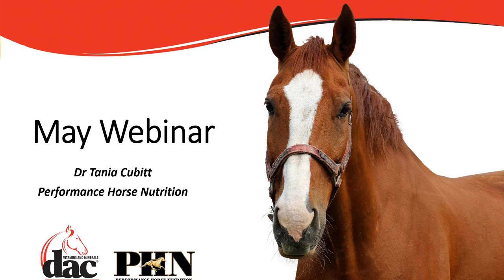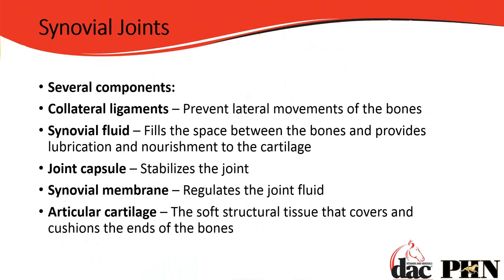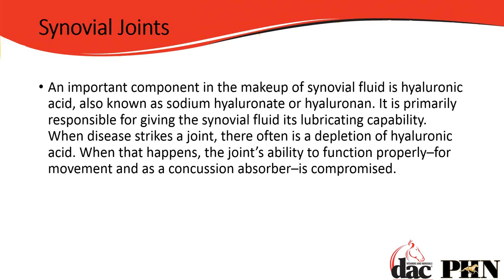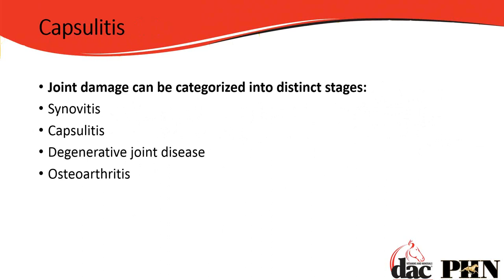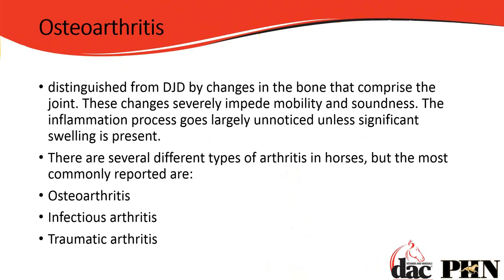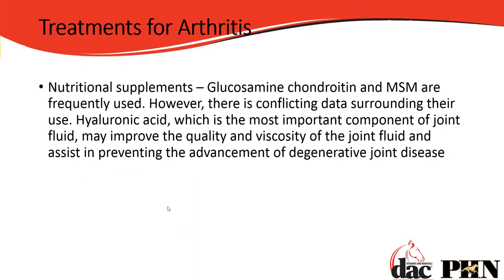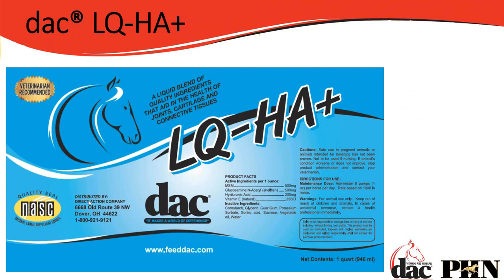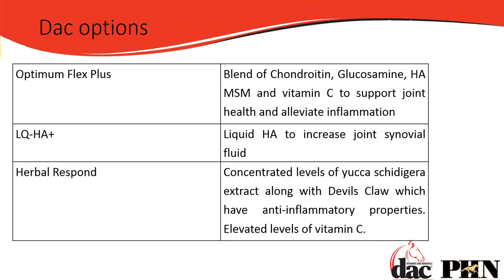2019 May dac Dealer Webinar